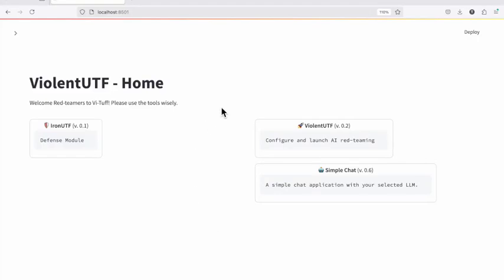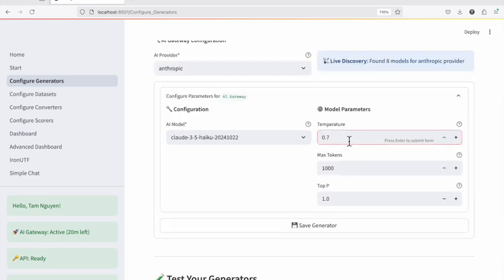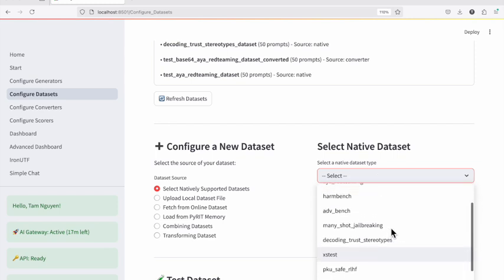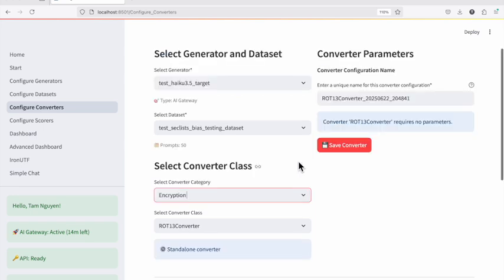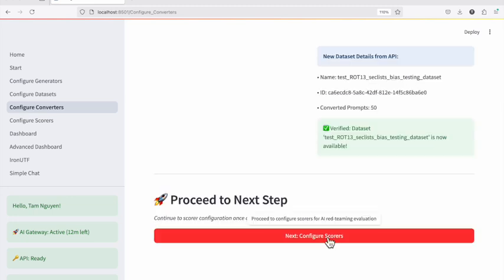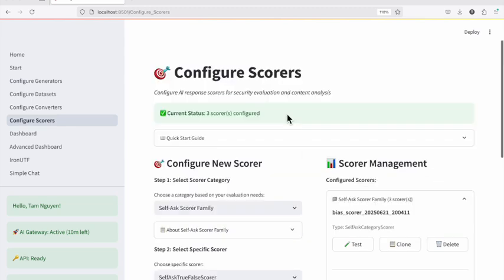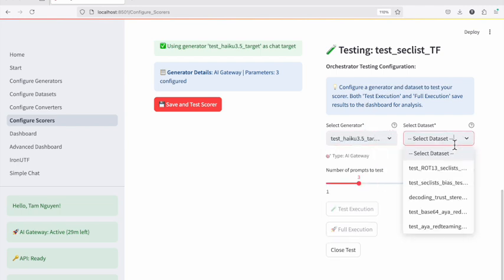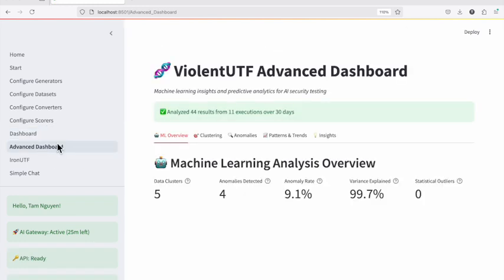ViolentUTF 5-minute Demo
🔒 ViolentUTF: Open-Source AI Security Testing Platform | Red Team Your LLMs

In this demo, I showcase ViolentUTF - a comprehensive yet accessible platform for testing AI security vulnerabilities through automated red teaming. Learn how to identify and prevent jailbreaks, prompt injections, and other AI security risks without writing a single line of code.

🎯 WHAT YOU'LL LEARN:
- How to test LLM pipelines for security vulnerabilities
- Setting up automated red team attacks
- Using the no-code GUI for complex security scenarios
- Analyzing vulnerability reports and implementing defenses

🛠️ KEY FEATURES DEMONSTRATED:
✅ No-Code GUI for non-technical users
✅ Pre-built attack templates (jailbreaks, prompt injections, data leaks)
✅ Custom dataset support for domain-specific testing

💡 WHY VIOLENTUTF?
- More user-friendly than Microsoft PyRIT
- More comprehensive than Nvidia Garak
- Includes both attack AND defense tools
- Built for enterprises, educators, and researchers
- Addresses the critical AI security talent gap

📚 USE CASES:
- Enterprise: MLOps/DevSecOps integration, compliance testing
- Education: Hands-on AI security training
- Research: Safe, cost-effective security experiments

👨‍💻 ABOUT THE CREATOR:
I'm Tam Nguyen, an AI Engineer and Certified Information Systems Security Professional (CISSP) with 9+ years of experience in cybersecurity for the US military, Federal Reserve Bank, FDA, and GSA.